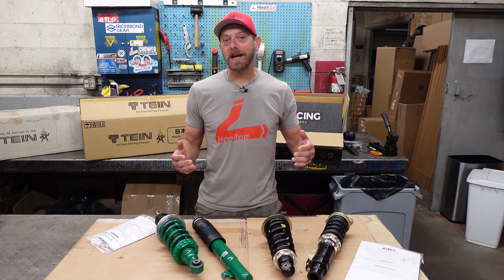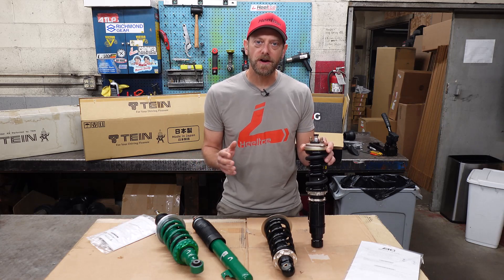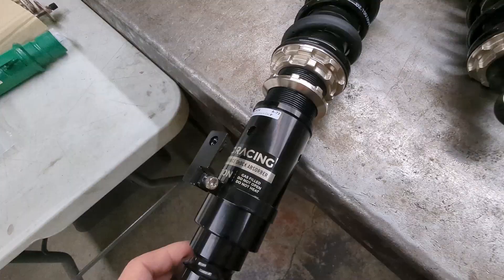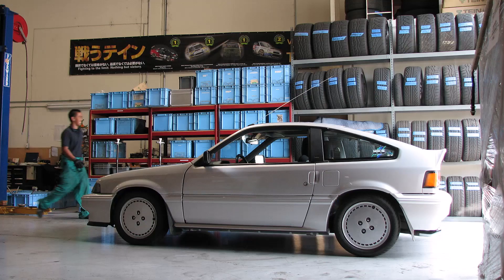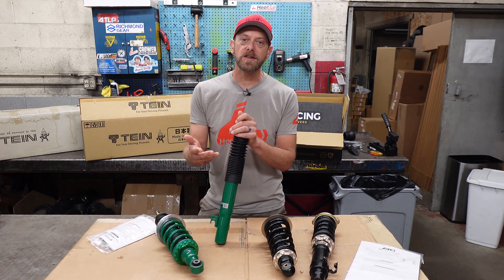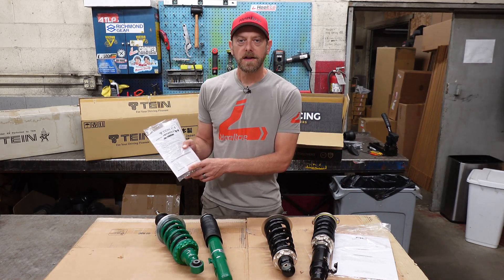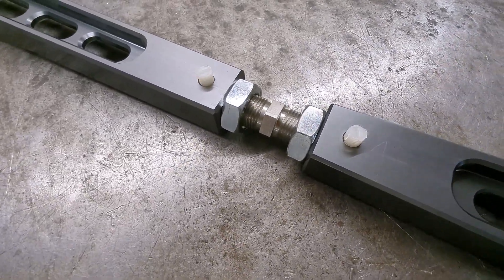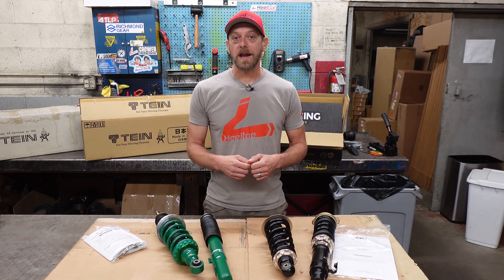Which Coilovers for your Torsion Bar Honda?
84-87 Civic/CRX and 86-89 Integra drivers, take a look at these two coilover suspension options for your torsionbarhonda

BC Racing features a front coil spring and full-length adjustment for extra height range, but us limited by fixed spring rates and upper mounts.
Medieval-Pro Tein dampers have shortened bodies and options for rear spring rates and custom valving but has a narrower height adjustment range.